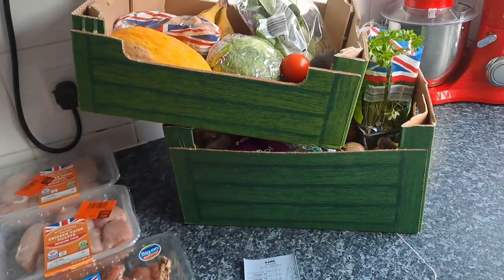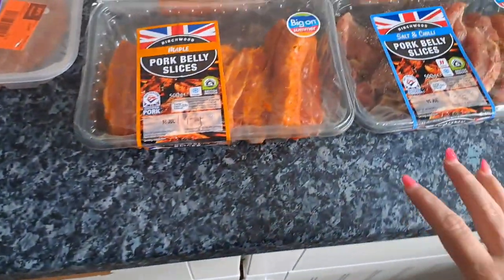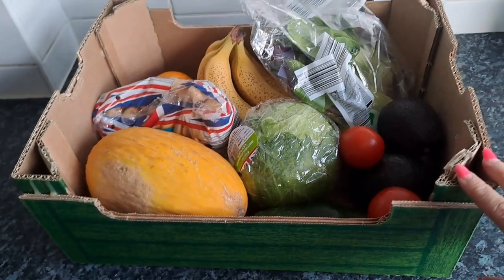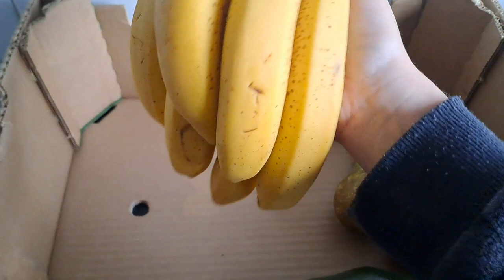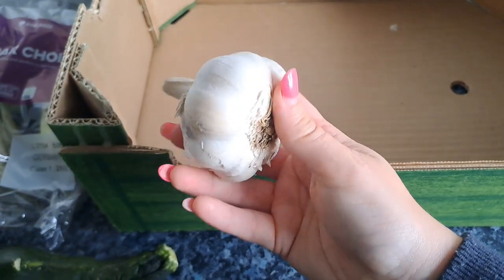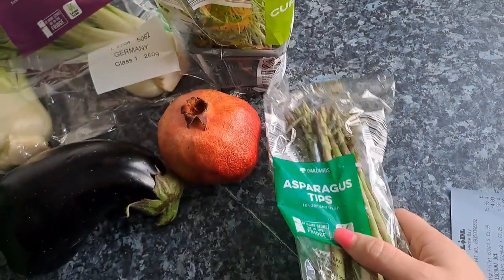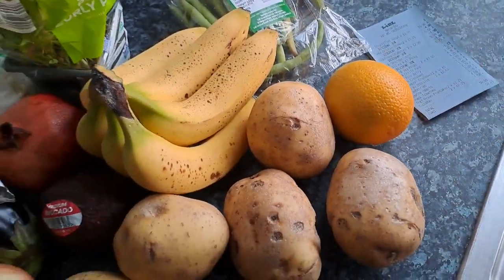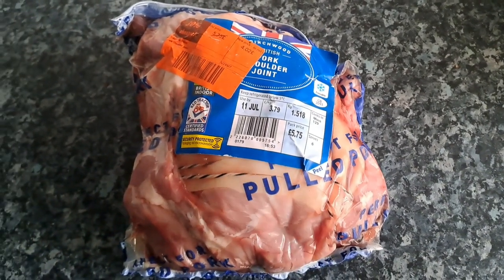lidl waste not box and red label goodies.